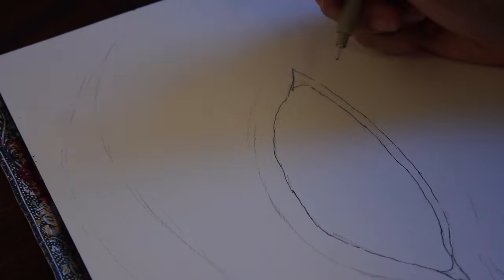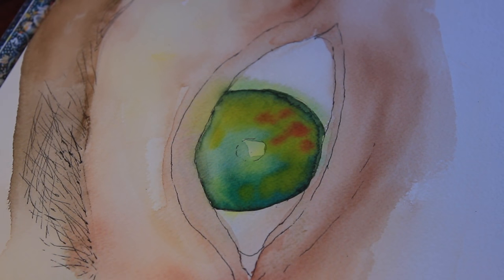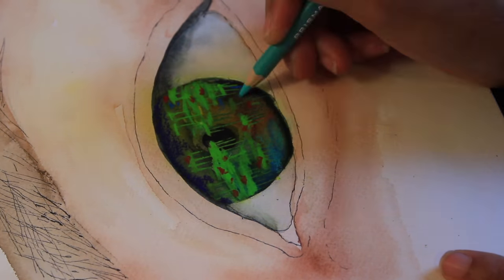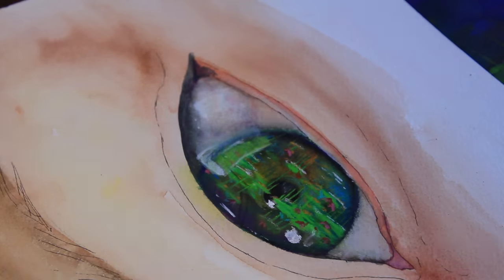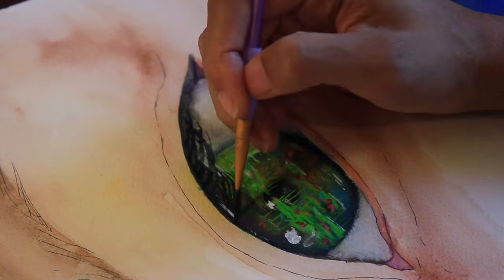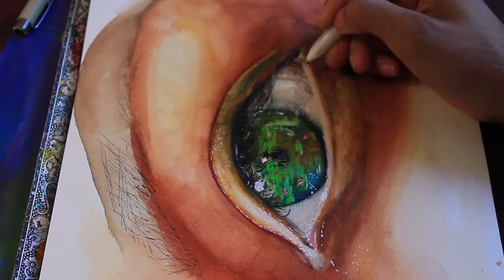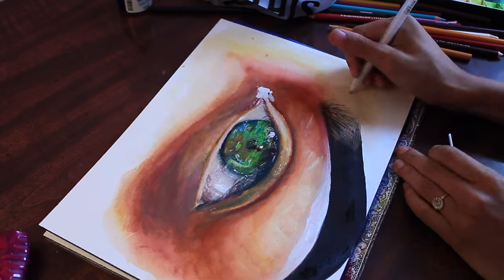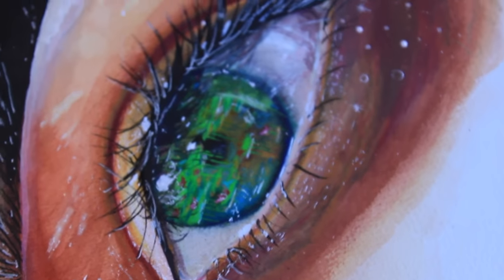"window to my dreams" speed painting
Leave some suggestions on what I should paint next in the comments!
And can we get this to 100 likes?
also I apologize for the part where I did the shadows of the lashes because I added that clip TWICE omg whats wrong with me UGH and omg sorry for the black screen idk why youtube did that and its stressing me out but hey subscribe and pls enjoy
I'll make prints of this in my redbubble soon!